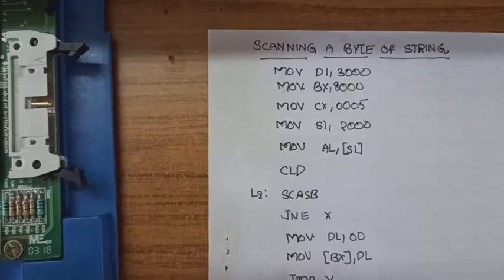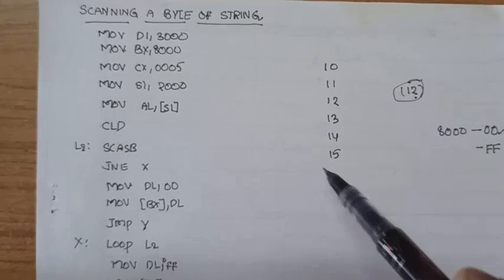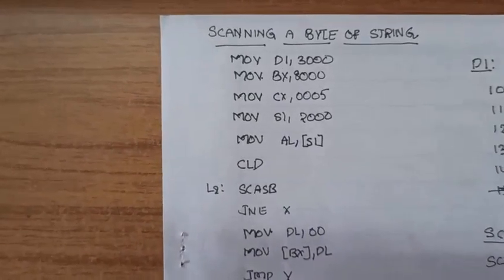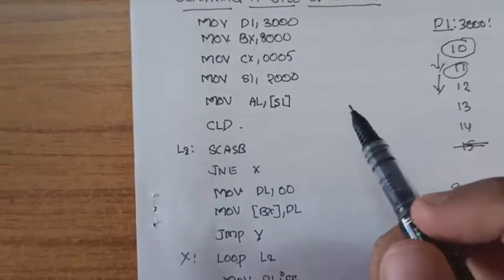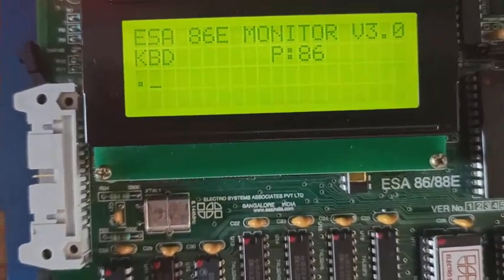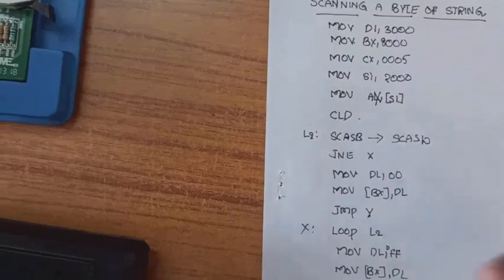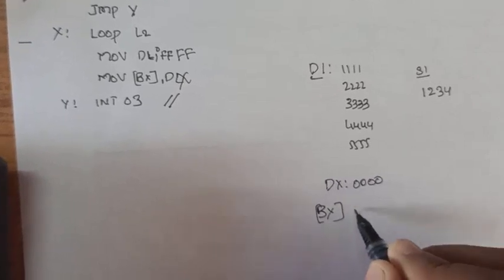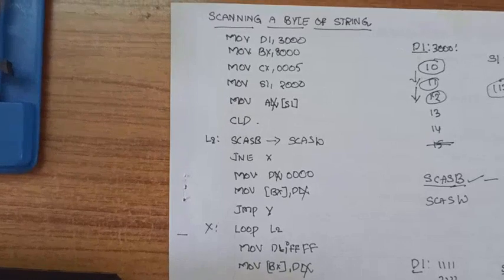STRING OPERATIONS- SCANNING A BYTE IN THE GIVEN STRING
This video helps us to understand the logic of scanning of a given data in a given string.